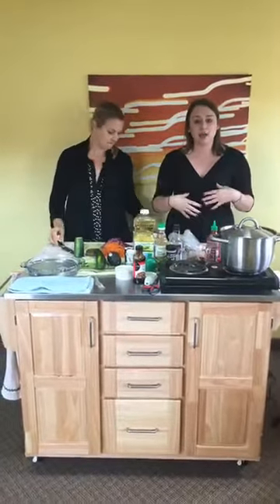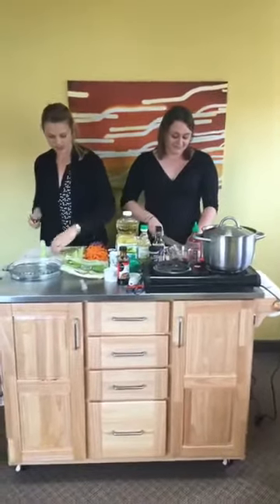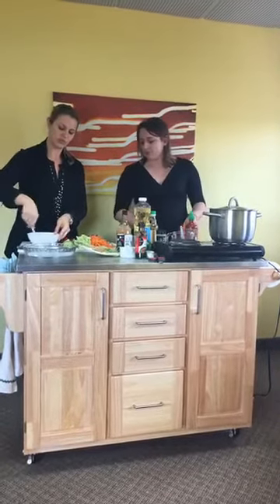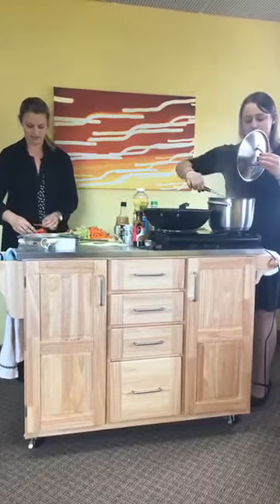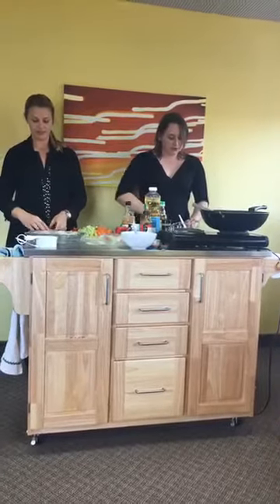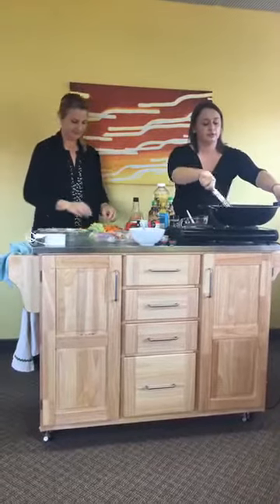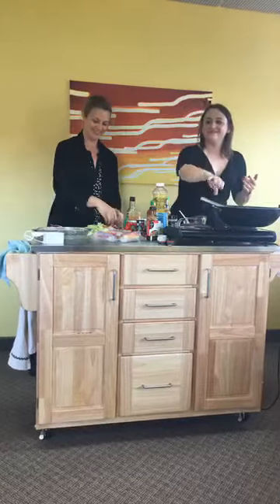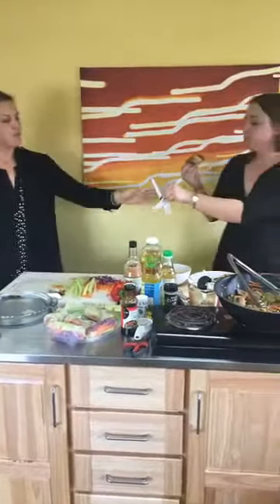Homemade Chinese Food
Watch our dietitians cook Summer rolls and lo mein dishes as good as Chinese restaurant takeout.